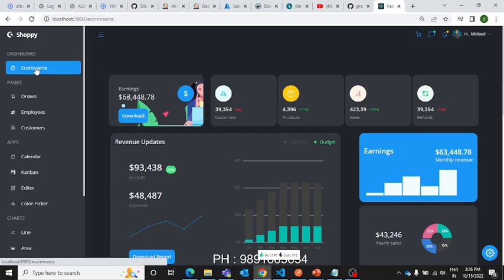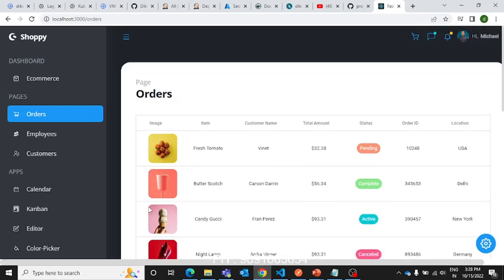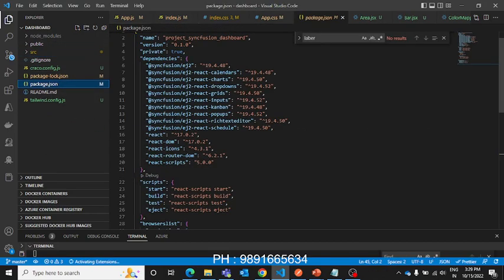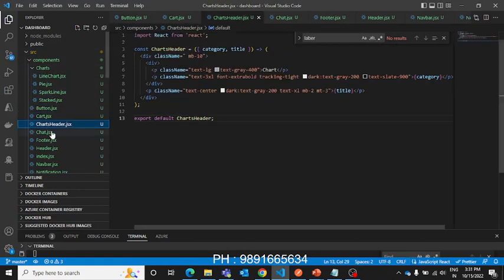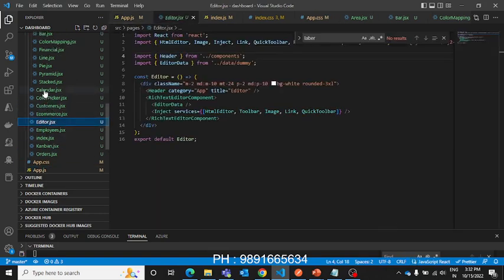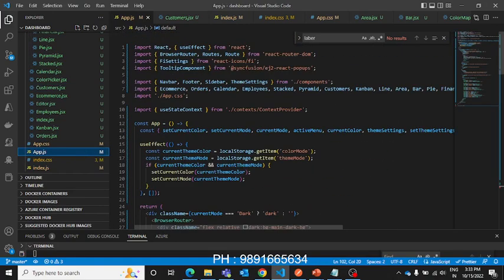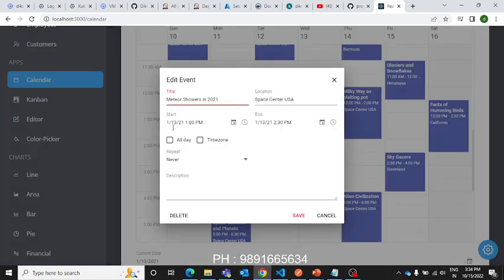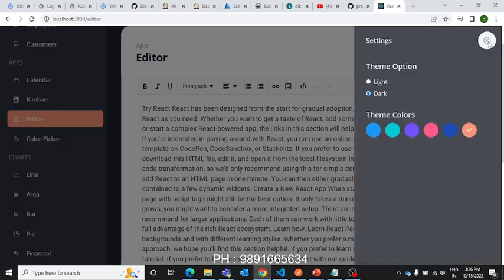Dynamic Dashboard In React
In this project you will see a React based dynamic dashboard which has been developed on Reactjs.